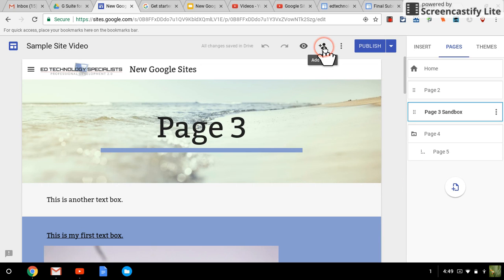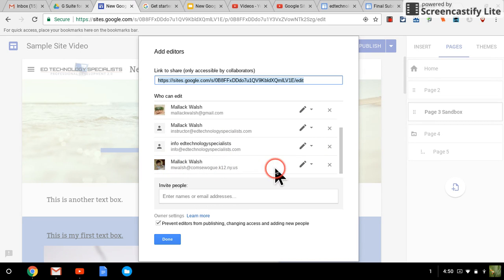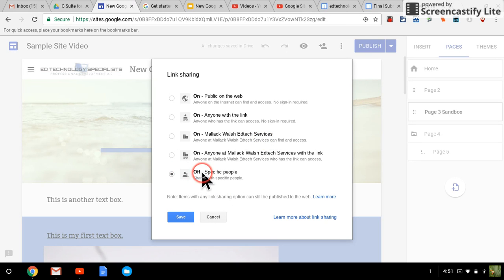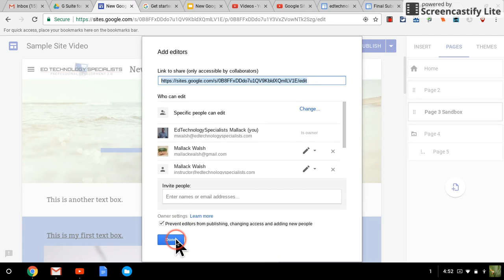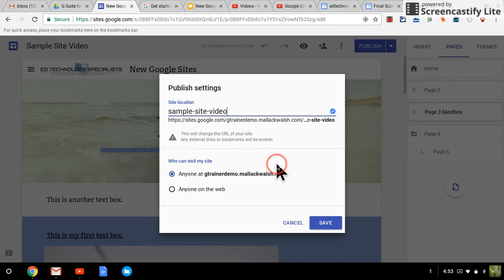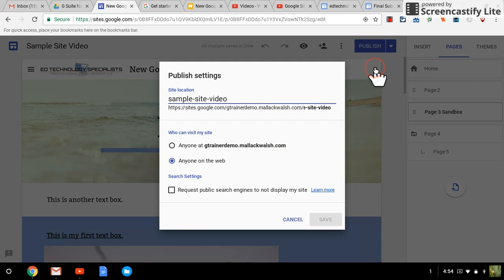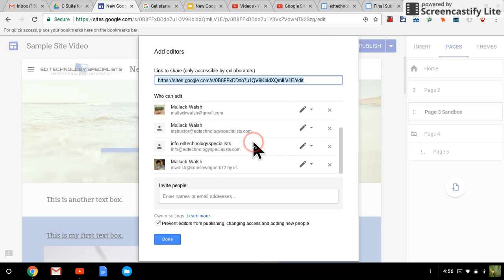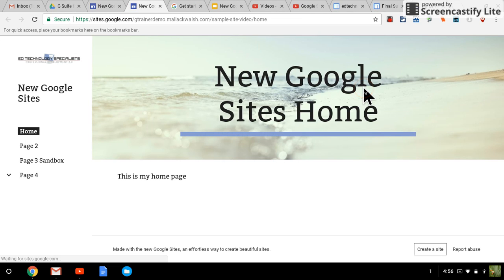New Google Sites 6: Share, Collaborate, and Publish Your Site